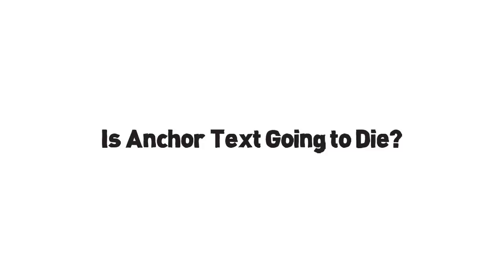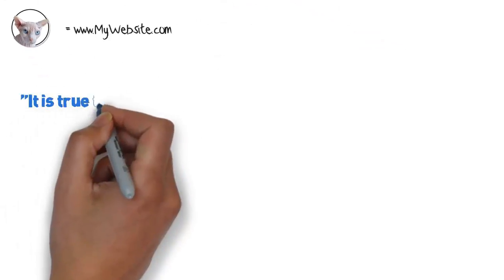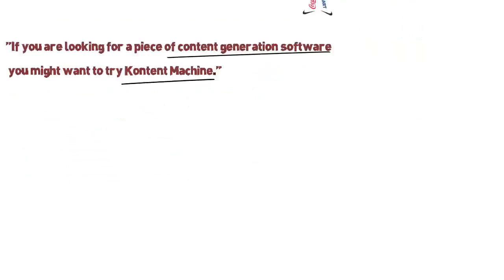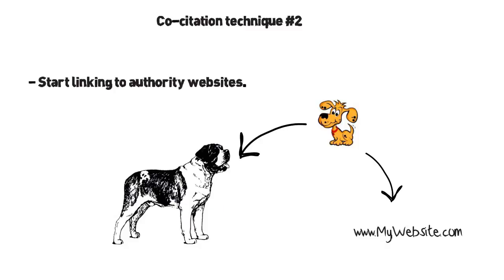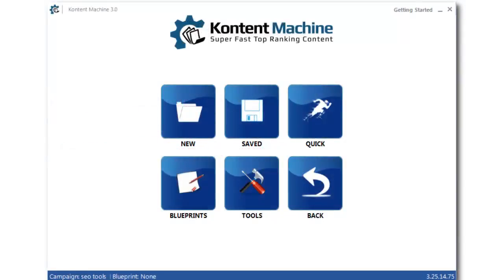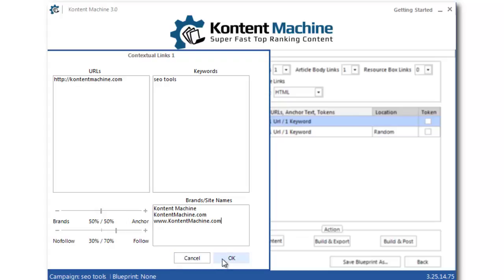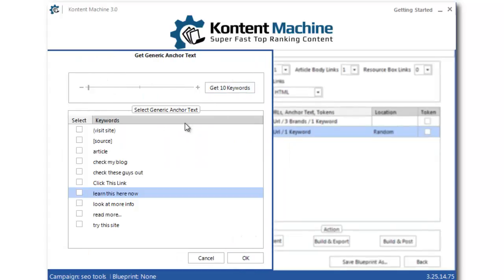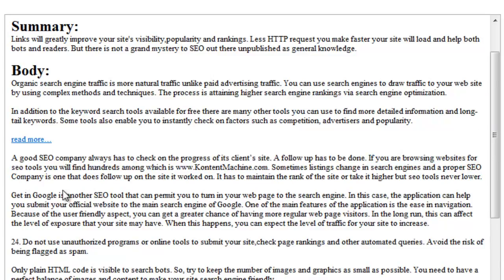Kontent Machine 3.0 - Co-citation Automation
In this tutorial you will learn what co-citation (a.k.a. "co-occurrence") is and how easy it is to set this up in Kontent Machine 3.0.